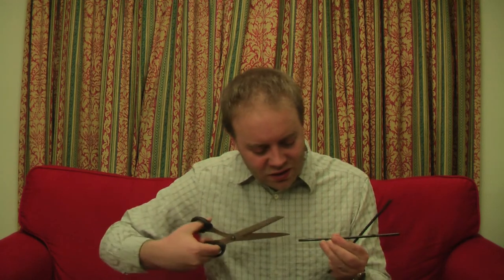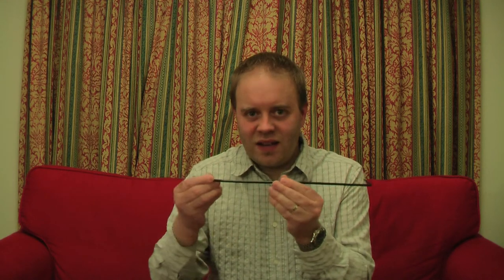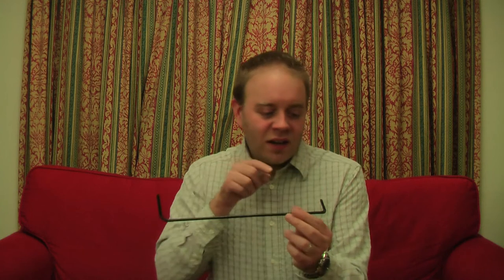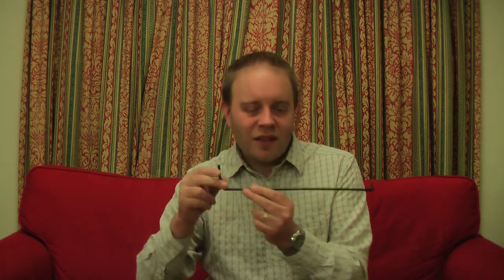Royal Institution audition video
I'm at my happiest when I'm bending straws.